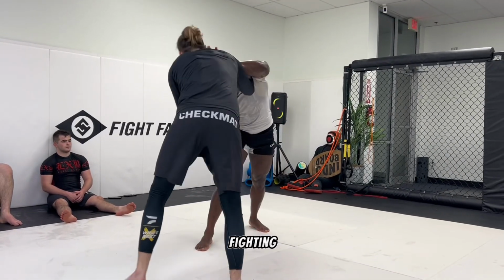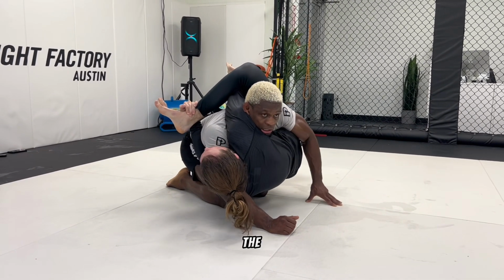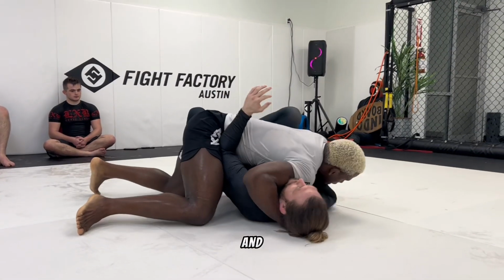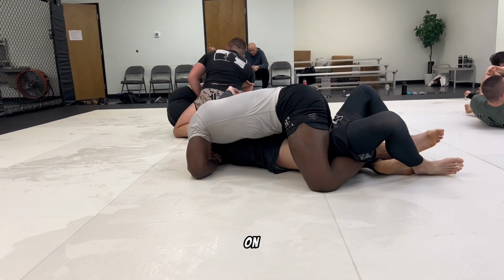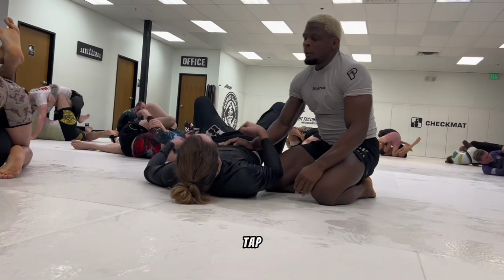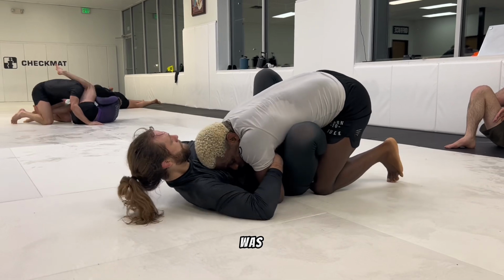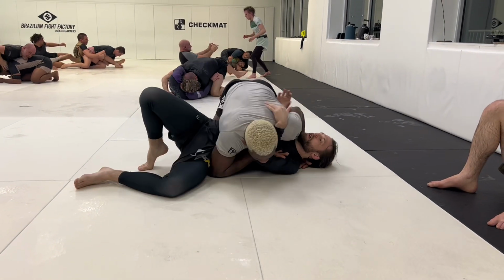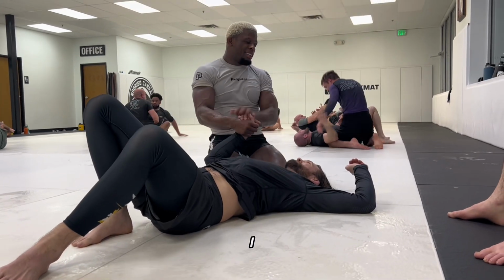Phil Hawes UFC middleweight vs BJJ lightweight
In this video, I roll with UFC middleweight Phil Hawes at Fight Factory Jiu Jitsu during a no gi BJJ class. Phil Hawes was in Austin, Texas to help prepare his friend, Sebastian Rodriguez for his upcoming match against Jacob Couch on Flograppling’s Who’s Number One event held on Friday, February 9 in Costa Mesa, California. During this roll I attempted a buggy choke and was subsequently submitted by a very tight Kata Gatame or arm triangle.